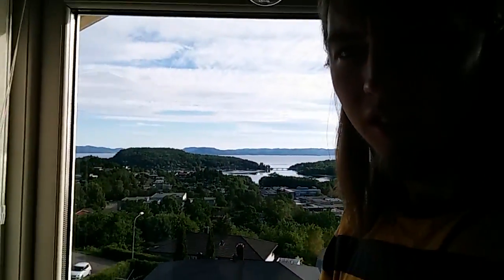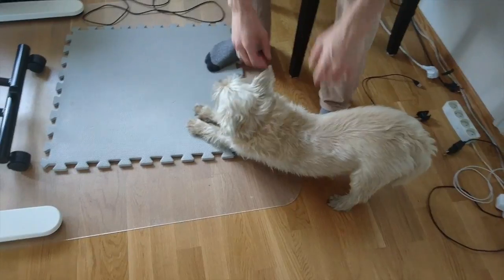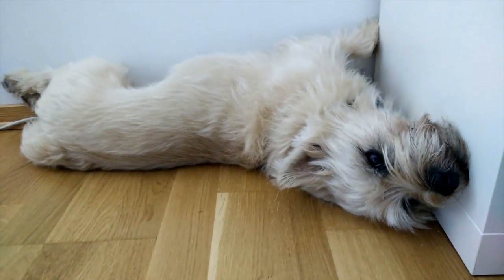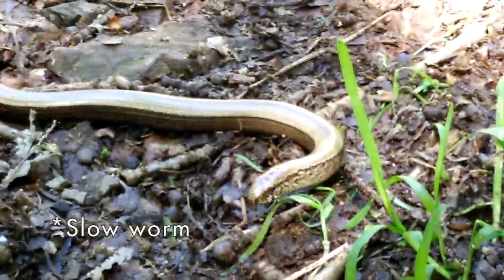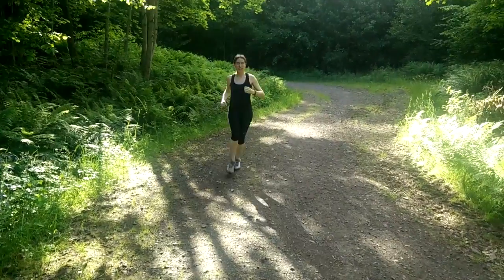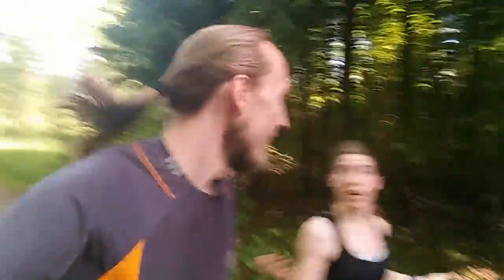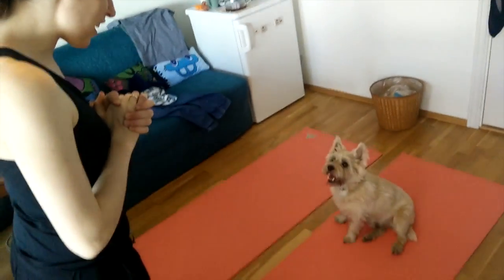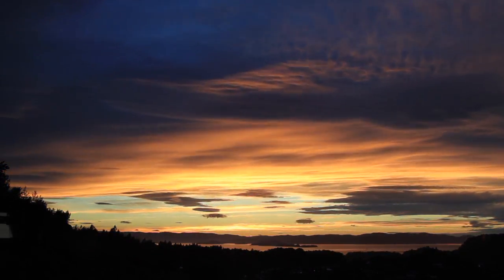Showing some love for PHP – Snuti HQ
We've had a week working on side projects and learning new skills. Lots of shenanigans and deers.